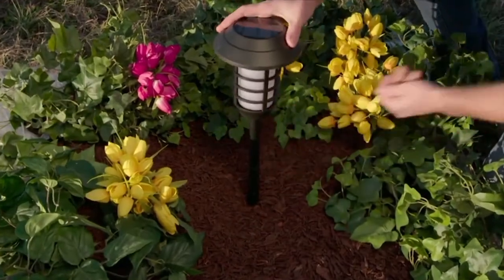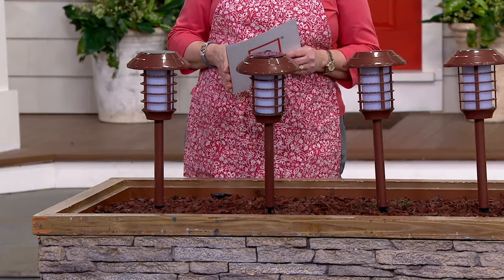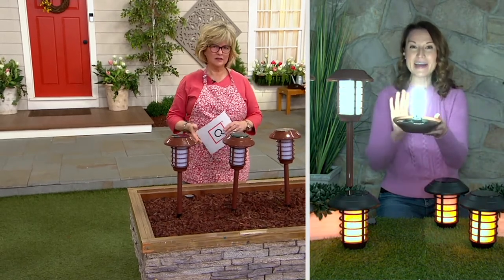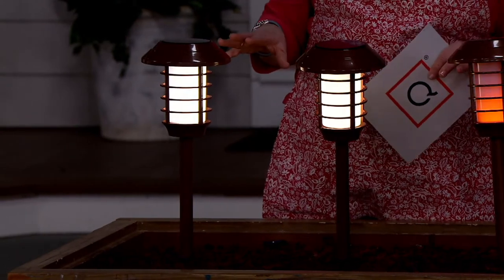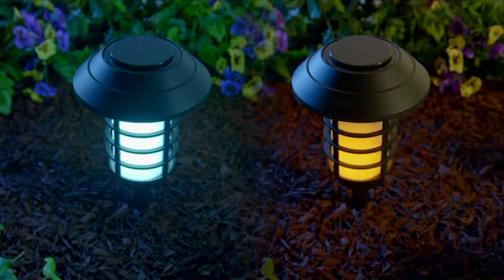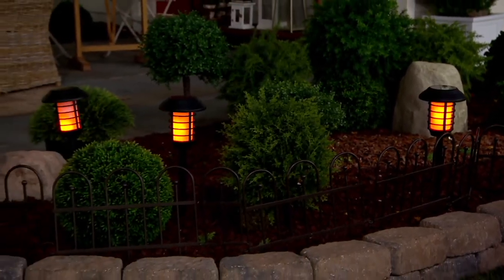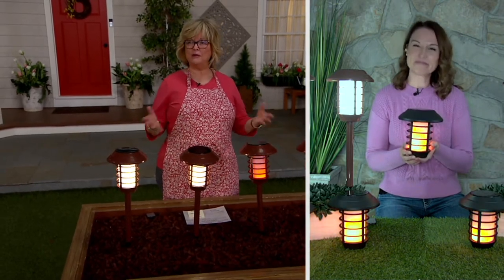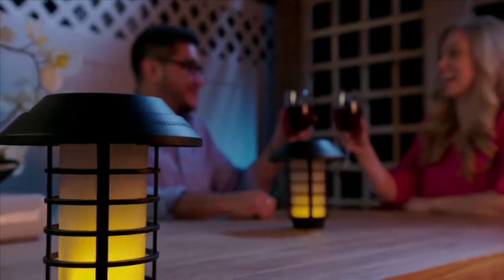Bell & Howell Set of 4 Solar White/Flicker Flame Lanterns with Remote on QVC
Need a light? Brighten up your world with these versatile solar lanterns. Pop them on stairs, hang them in your garden, or illuminate a walkway -- then sit back and enjoy your choice of flickering flame or steady warm white lighting (or flip back and forth!). From Bell & Howell.